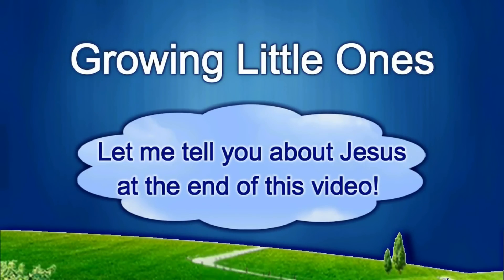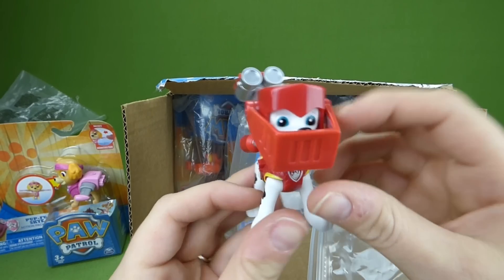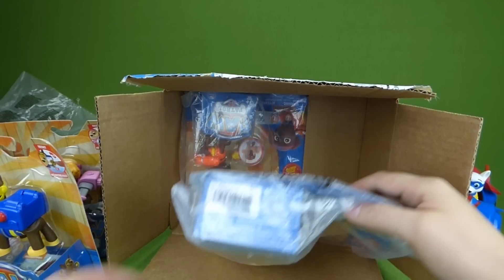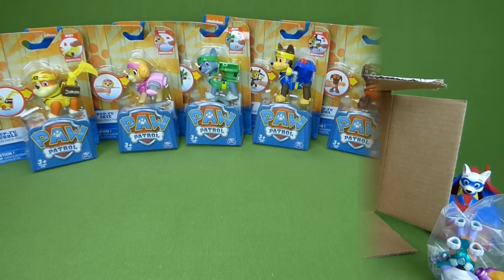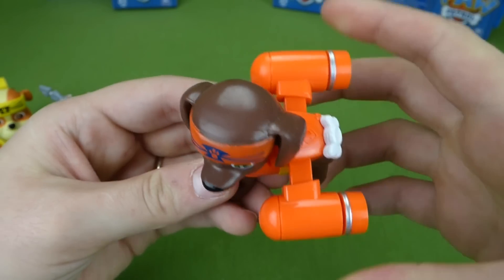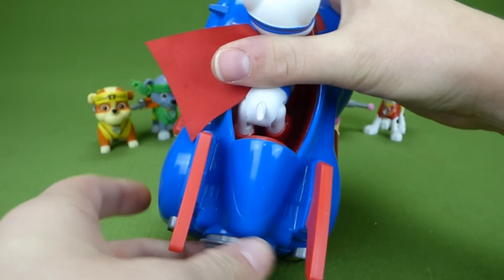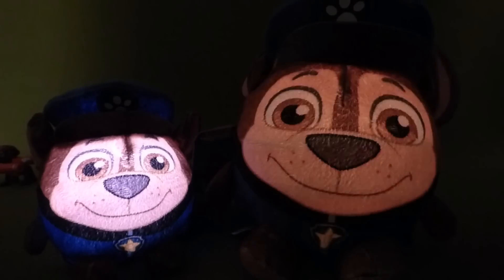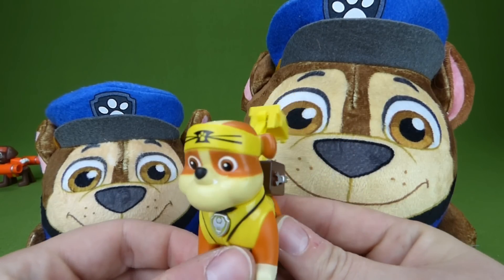Paw Patrol Toys Unboxing Pup Fu Set Apollo's Pup Mobile Lights and Sounds Chase Glow Friends Toys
New Lights and Sounds Glow Friends Chase and Apollo's Pup Mobile Plus we unbox the Pup Fu figures set that are from the Kung Fu Paw Patrol Episode!

THANKS TO WORDOLOGY for the plan of salvation video presentation! The Romans Road video at the end of this video was originally made by .com and then I edited it to make it shorter and added the scripture text to the video

In the background of this video is a few songs playing including Bike Rides by the Green Orbs, Splashing Around by the Green Orbs, Summer Smile by Silent Partner and Sand Castles by the Green Orbs.